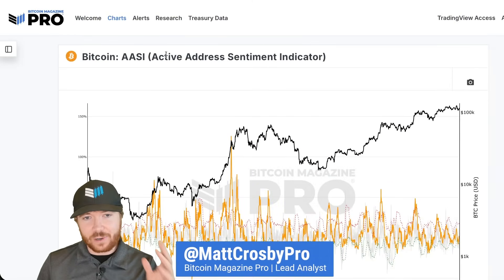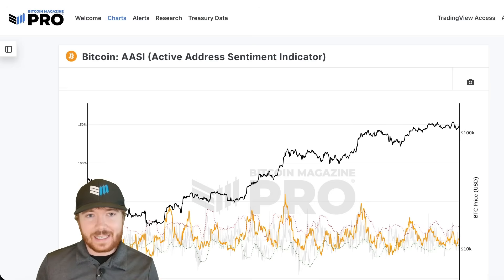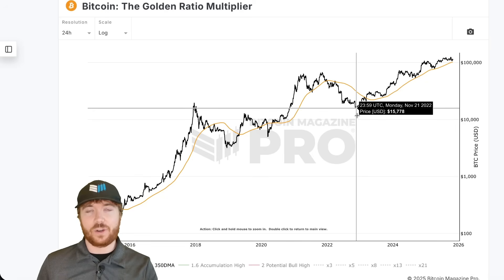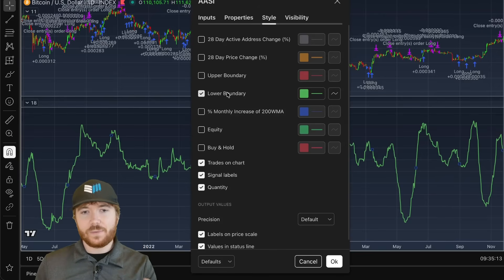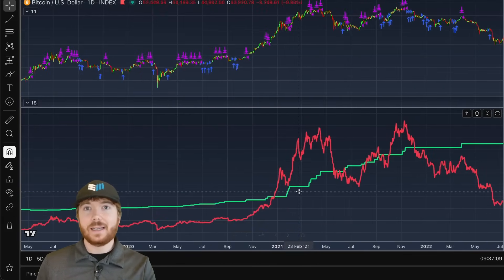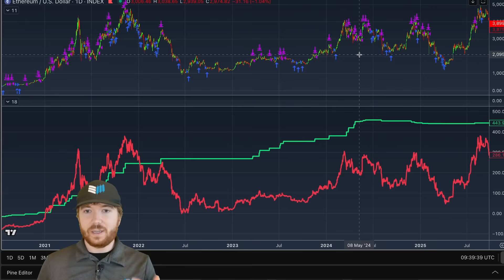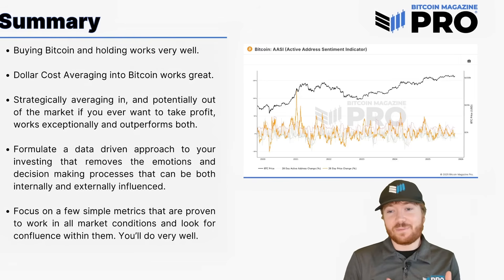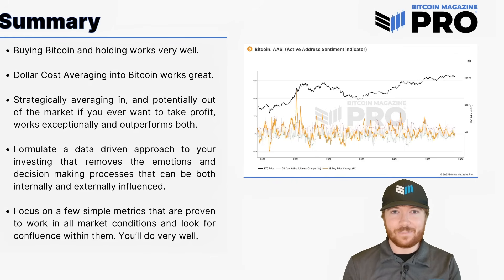How To Use Simple Data To Easily Outperform Bitcoin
With SO MUCH data surrounding Bitcoin, it can sometimes feel overwhelming to know what metrics to focus on! 😵‍💫

Here we outline a SIMPLE strategy that sophisticated investors have used to accumulate more BTC and even OUTPERFORM Bitcoin itself! 📈

Gain access to Bitcoin live charts, in-depth newsletters, indicator alerts, private TradingView scripts, API access and more - all for a fraction of the standard industry price:

0:00 - Simplifying Bitcoin Metrics
0:19 - Active Address Sentiment Indicator
1:54 - Strategic Entry and Exit Signals
3:26 - Adding the Golden Ratio Multiplier
4:49 - Simple Buy/Sell Implementation
5:44 - Comparing Strategies Since 2018
6:59 - Impact of Emotions on Investing
8:59 - Ethereum and Alternative Applications
10:20 - Other Data-Driven Strategies
10:51 - Final Thoughts